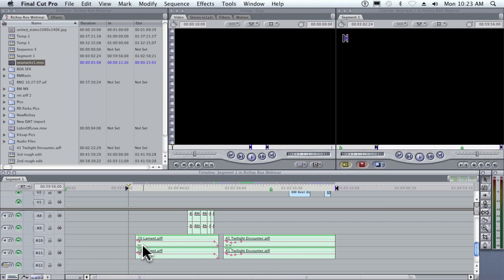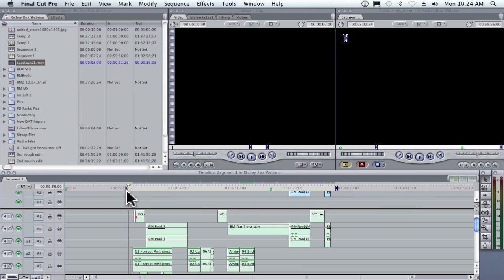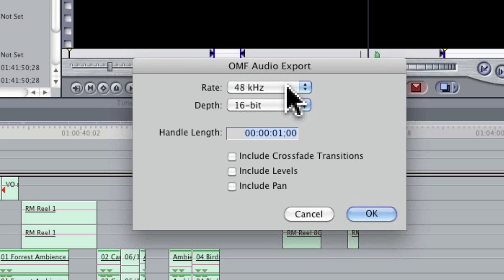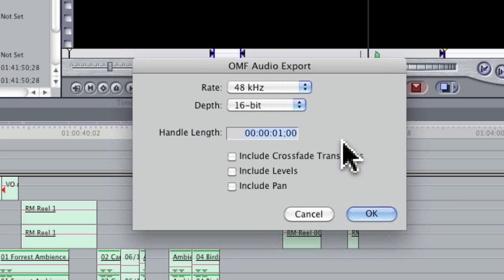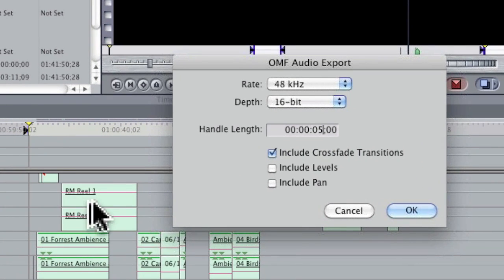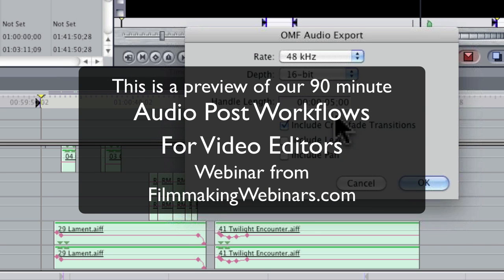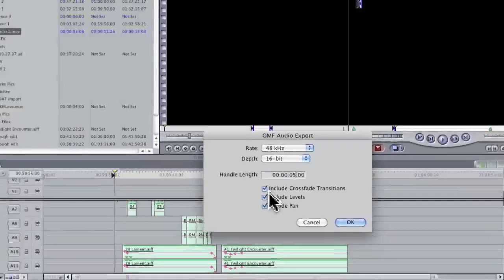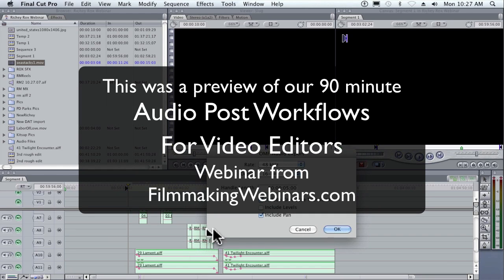Audio Post Workflows For Video Editors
The audio turnover process for video editors can sometimes be very complex. We will explore the various aspects involved in the audio post process such as how NLE's like Avid and Final Cut Pro create OMF files and how audio files must be arranged and edited for final output.

We will go in-depth about preparing dialog, sound effects and music split tracks, proper file and project management and best practices for the turnover of projects to audio editors and mixers.

Additionally we will discuss considerations regarding the final playback destination, i.e. theatrical film mix versus an Internet web sound mix versus a broadcast television program sound mix.